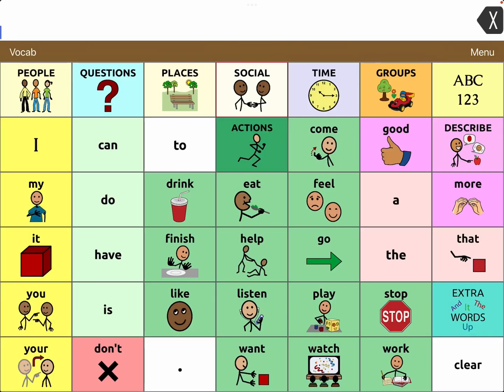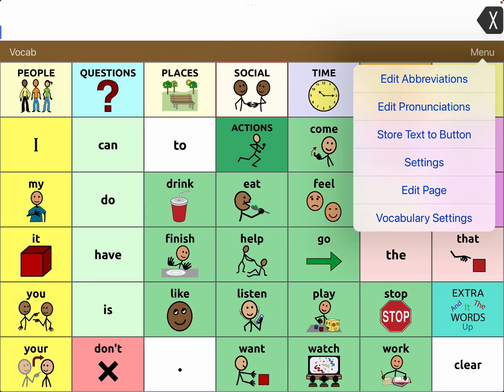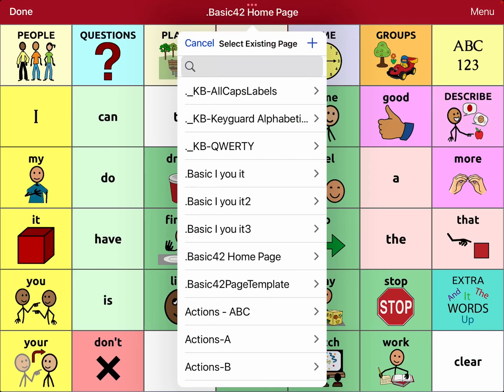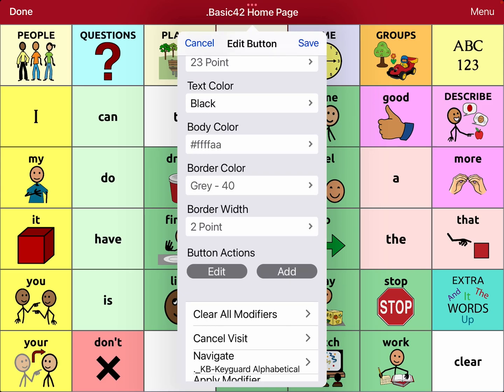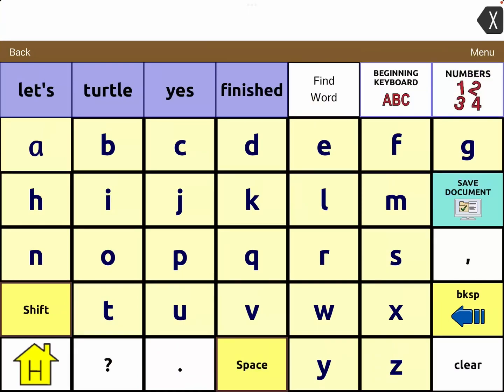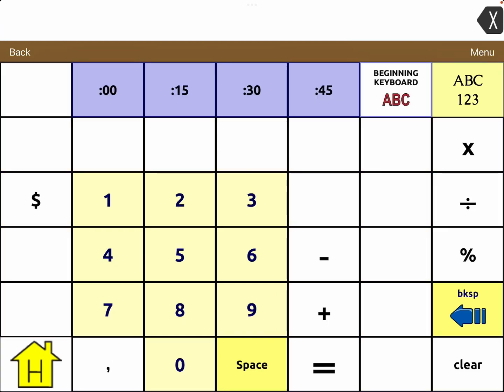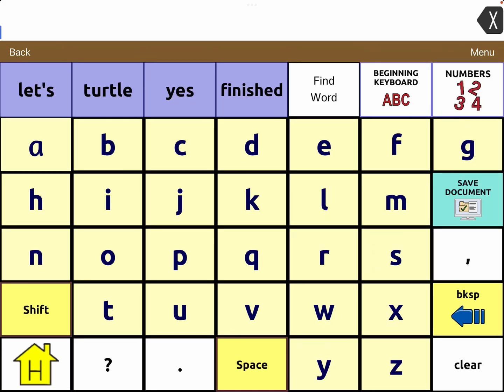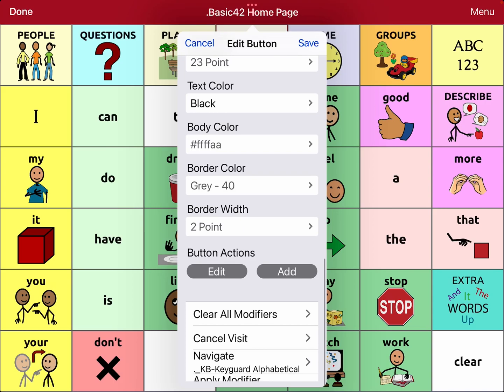TouchChat with WordPower: How to change to a keyguard keyboard in WP42 or WP42 Basic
How to change to a keyguard keyboard in WP42 or WP42 Basic in the TouchChat with WordPower app.